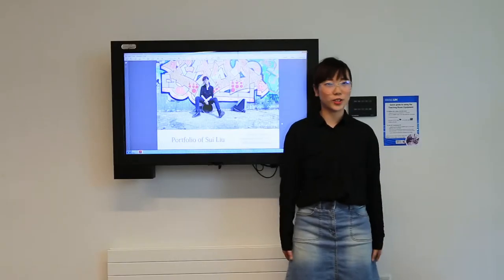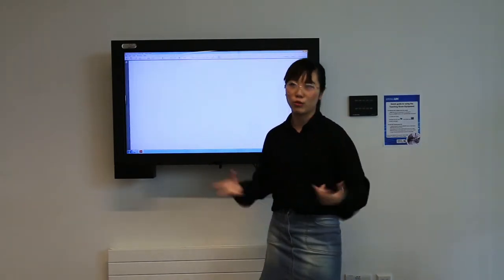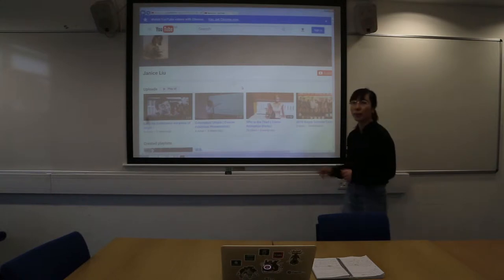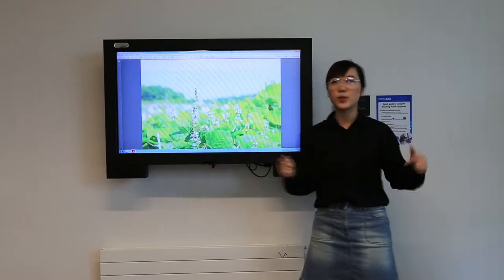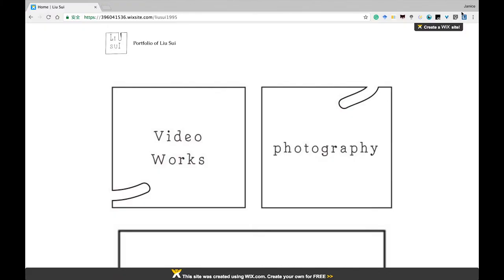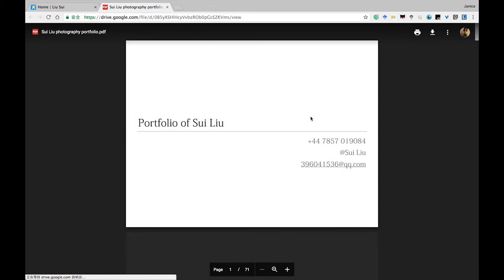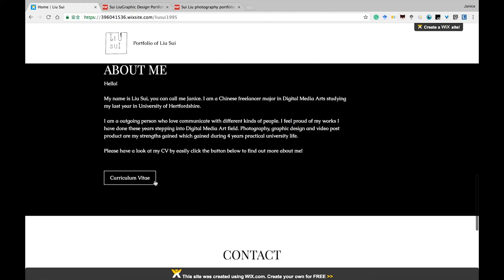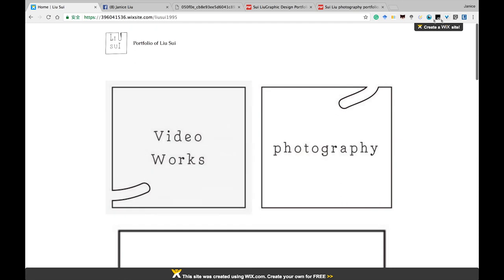PCCV 5 minutes presentation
Sui Liu 15065870
University of Hertfordshire, Digital Media Arts
Professional Contexts and Career Visions
 Self Promotion Package